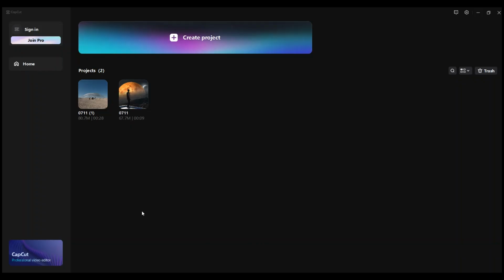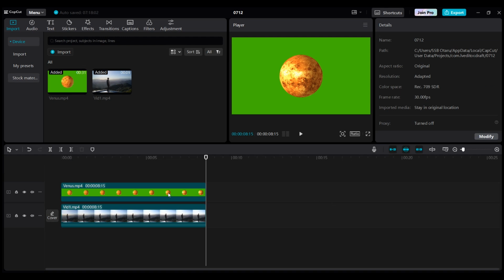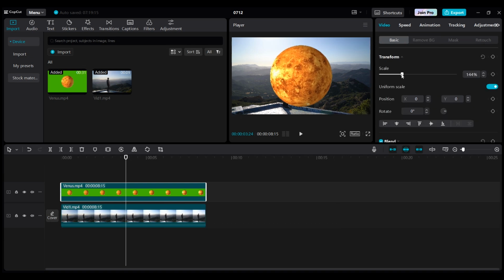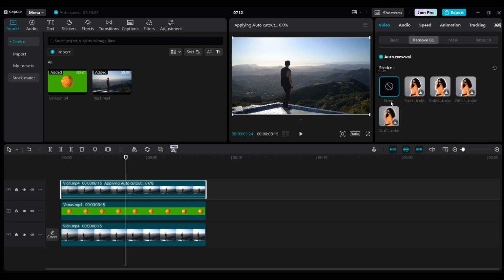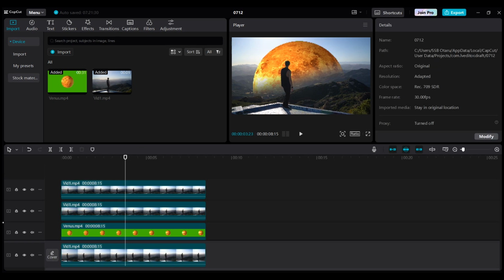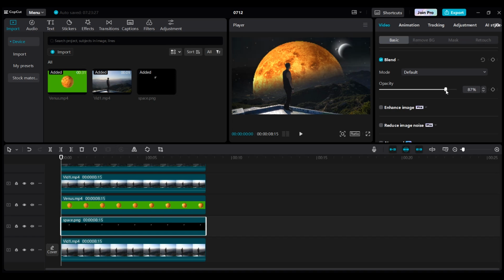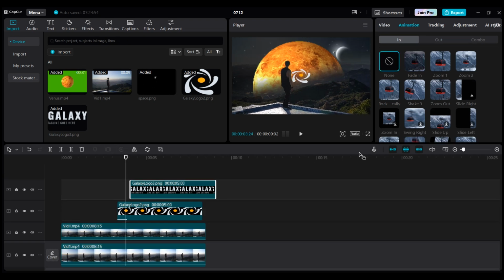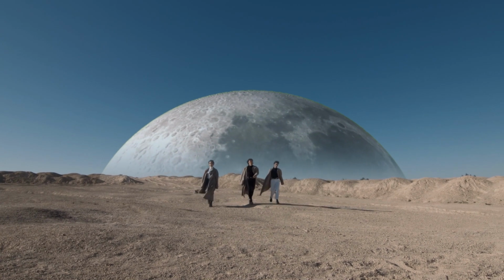How To Create Epic (Fantasy) Logo Reveal Animation In CapCut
In this epic (fantasy) logo reveal animation tutorial I will show you how to capcut for this Logo VFX Intro Animation in a step by step capcut tutorial

My name is SSB Otaru  from MotionDigit Studios and I will be showing you step by step how to do this in Capcut